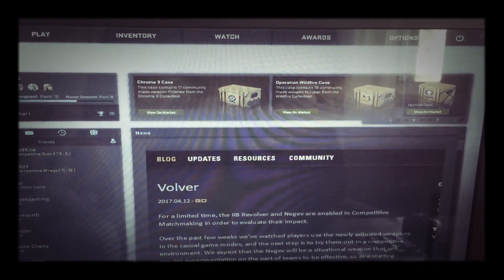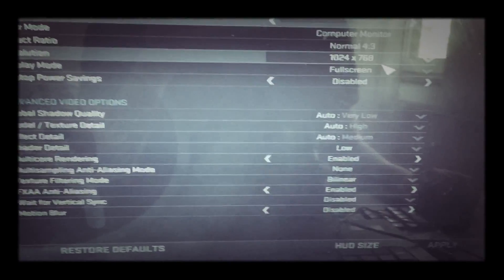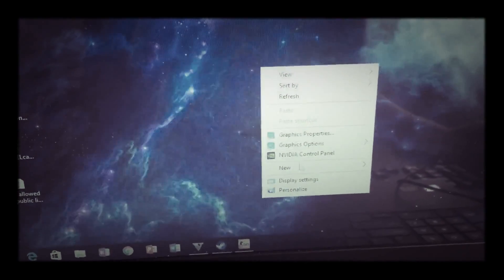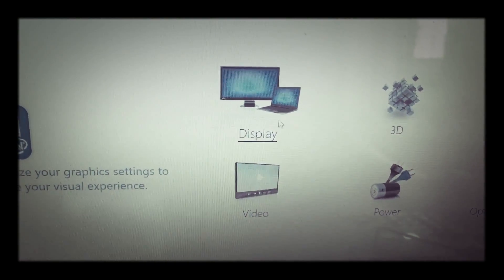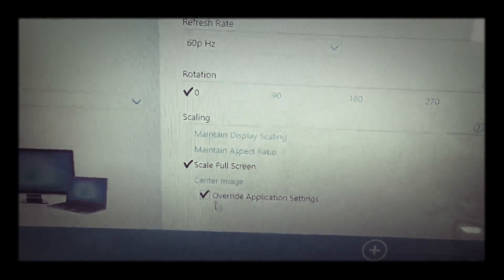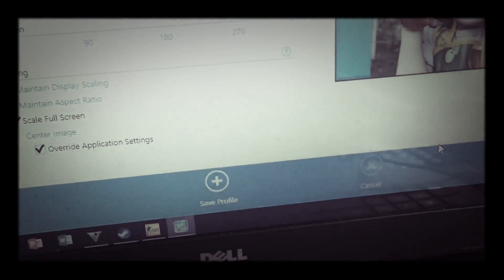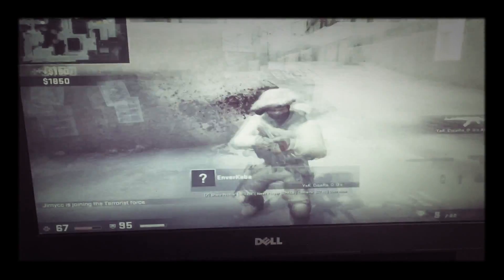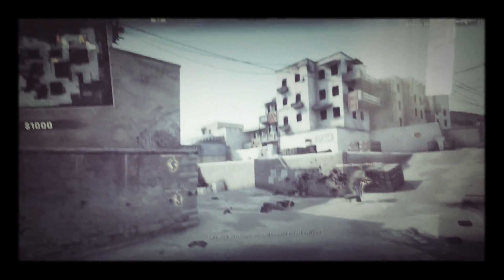Stretch CS GO Resolution - Easiest & fastest method (2019)